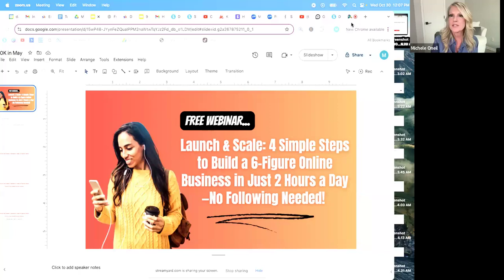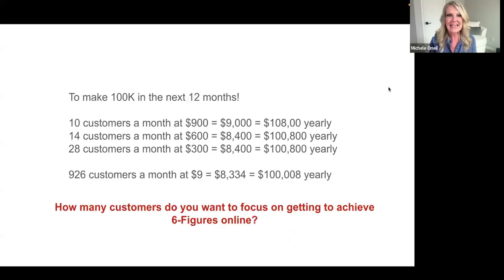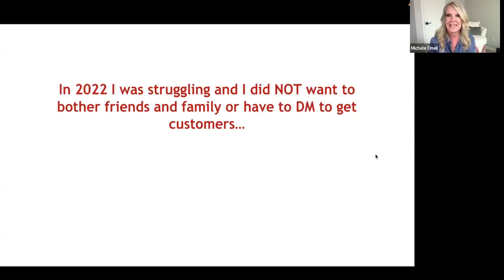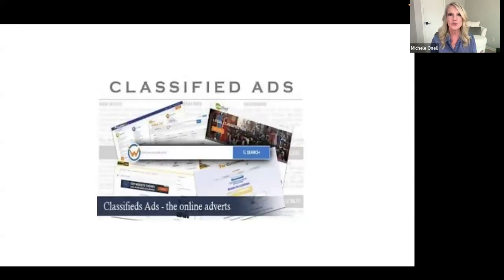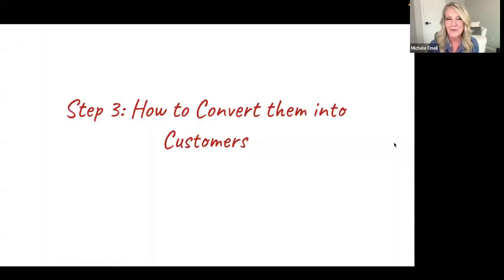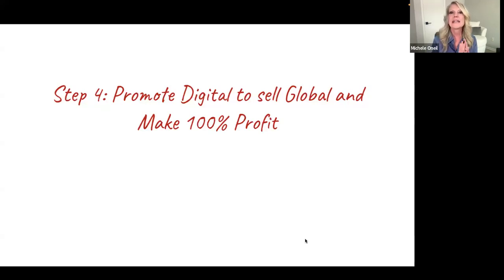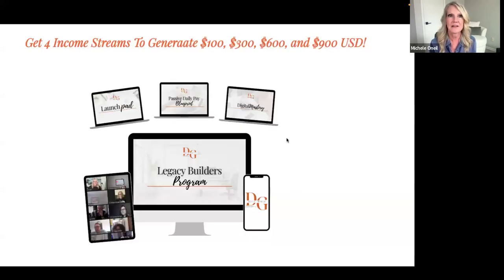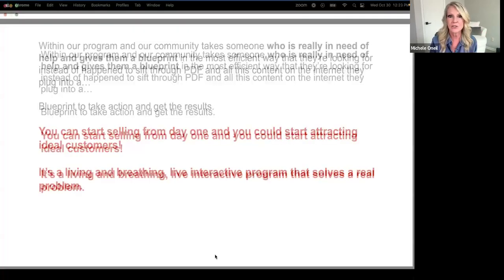4 Simple Steps to Build a 6-Figure Online Business - No following needed!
4 Simple Steps to Build a 6-Figure Online Business - No following needed!
Missed the live webinar?
 Watch the replay of '4 Simple Steps to Launch an Online Business and Turn It Into a 6-Figure Success with Just a 2-Hour Workday!'

This session is packed with actionable steps and insider strategies designed to help you start a profitable online business—even if you’re starting from scratch.

In this replay, you'll discover:

The 4 essential steps to get your online business up and running quickly.
How to turn a simple, 2-hour workday into a 6-figure income stream.
The secrets to automating your business, so it works for you 24/7, generating income while you spend time with family.
Proven methods to attract the perfect customers without needing a huge following or advanced tech skills.

Whether you're looking to create more financial freedom, break away from a traditional 9-to-5, or simply earn extra income on your terms, this replay will give you everything you need to get started!

Legacy Builder Program & Digital Growth Community
👉 Find Out More About The 2 Hour Work Day Blueprint & Get Started

If you're watching this, chances are you're doing your research on Michelle O'Neil's Digital Growth Community program and possibly the Legacy Builders Program specifically.

You're in the right place! I've personally purchased the Digital Growth Community's products and will share with you all the crucial info you need to know to make an informed decision.

You Tube Creative Commons, Fact Sites, News Sites, Travel Sites and/or my personal travel experiences.
Mockups created with Placit (including mockups/pictures of children)